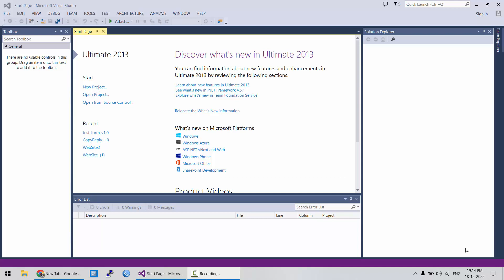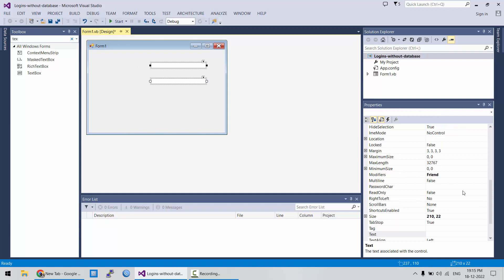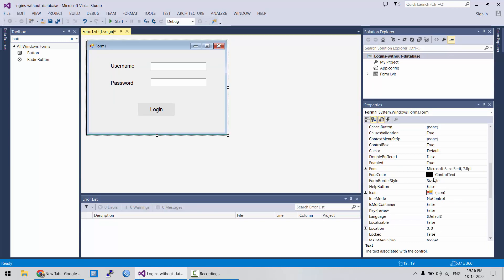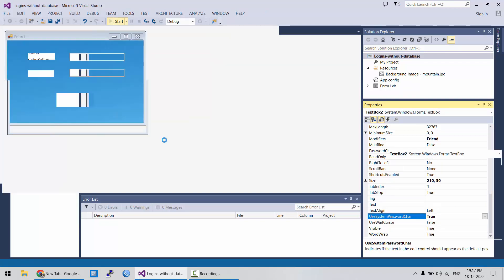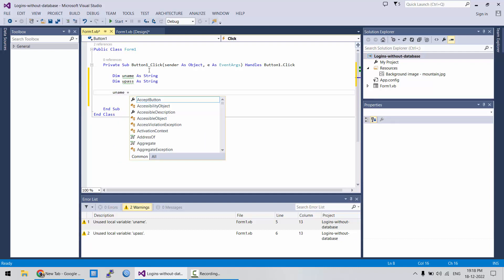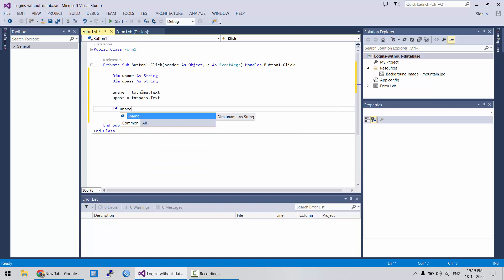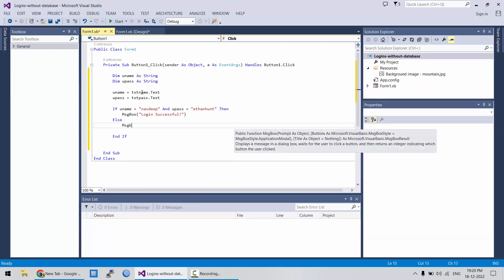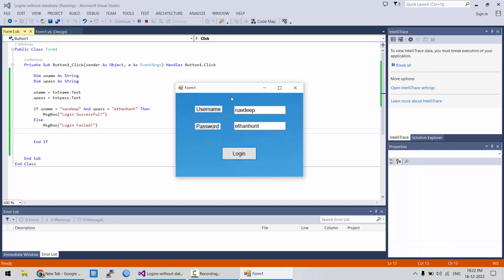Login Form & If Else in VB .Net, Windows Application Form | Visual Studio 2022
The written code works for Visual Studio 2013 & 2022 too.
        Dim uname As String
        Dim upass As String

        uname = txtname.Text
        upass = txtpass.Text

        If uname = "navdeep" And upass = "ethanhunt" Then
            MsgBox("Login Successful!")
        Else
            MsgBox("Login Failed!")
        End If
0:00 Creating User Interface
3:00 Writing Code